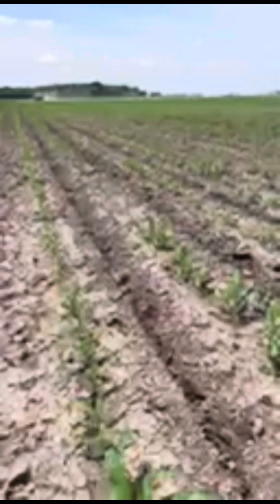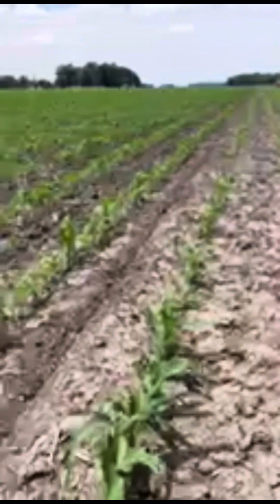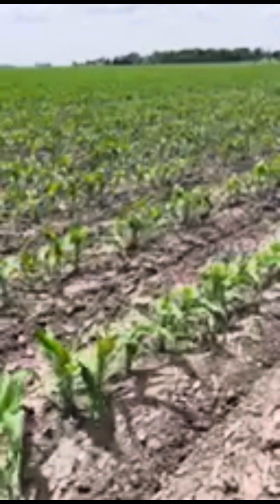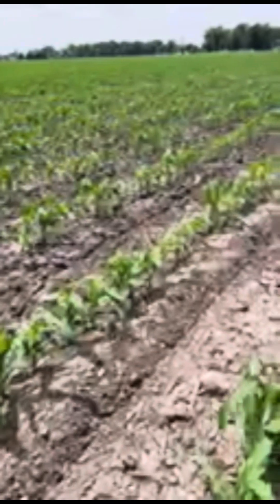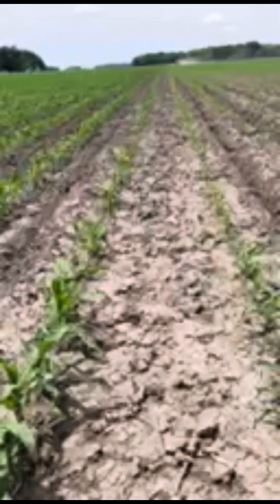Cross Creek Cut | Update 6.4.24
Check out our latest update from the field 🌱 We’ve got updates on several of our tests and specifically what we’re seeing in the areas with infurrow vs. no infurrow in our 2x2 planting.

Seeing similar things in your fields? We’d love to talk!